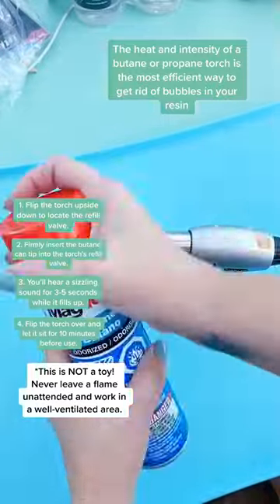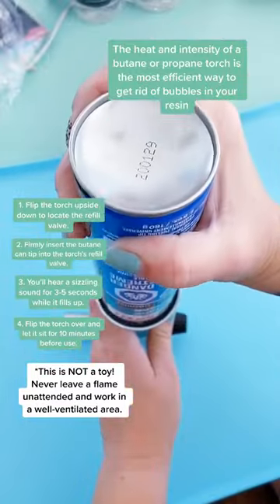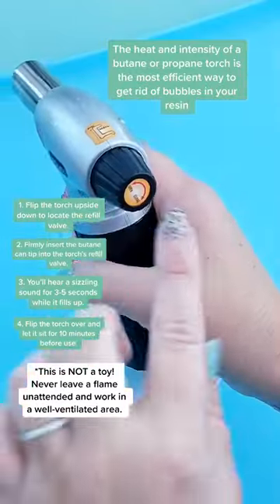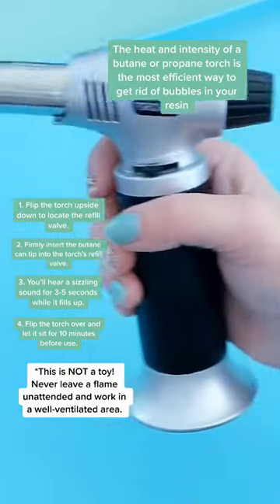The Ultimate Glossary Of Terms About Sondiko Butane Torch S400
Our channel is about Cool Gadgets. We cover lots of cool stuff such as gadgets

This Video Product - "Pin Comment"